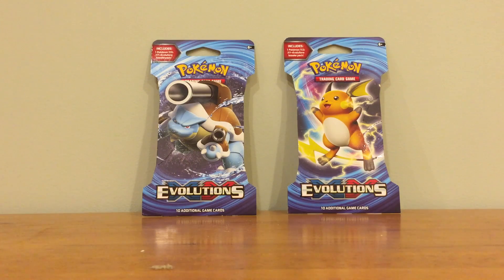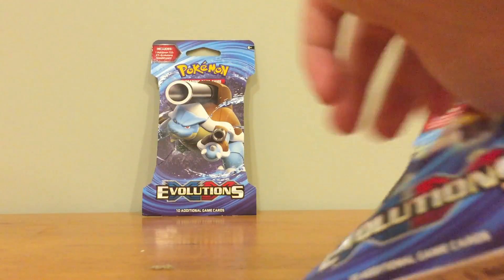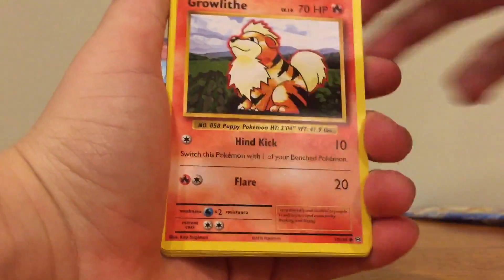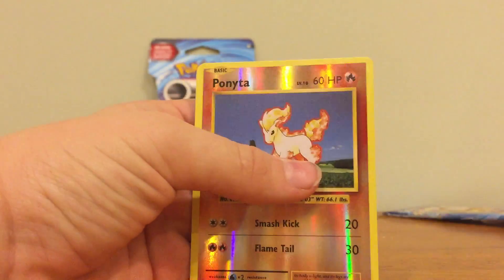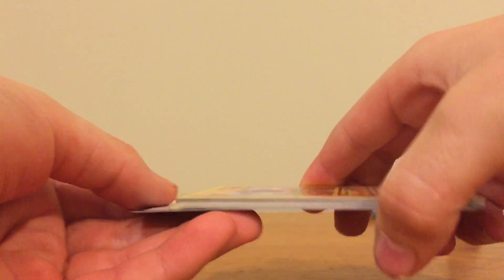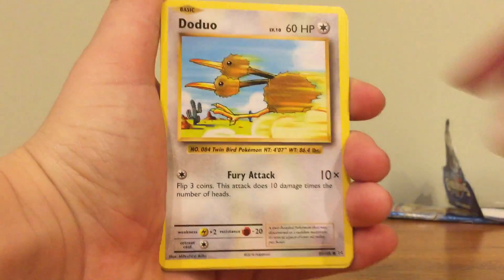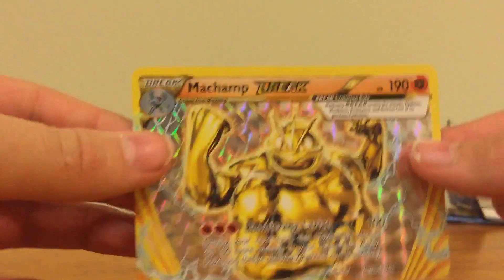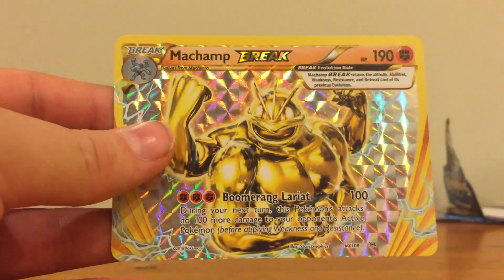Another evolutions pack opening!!!!